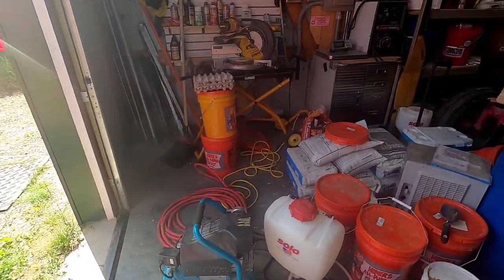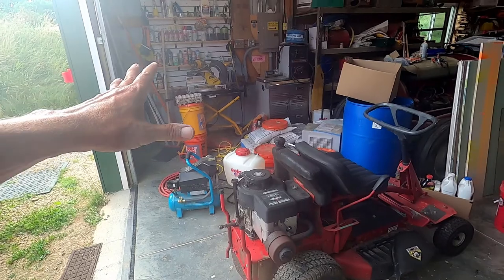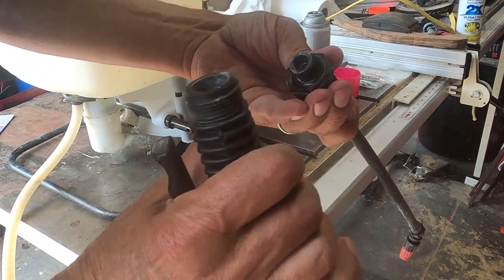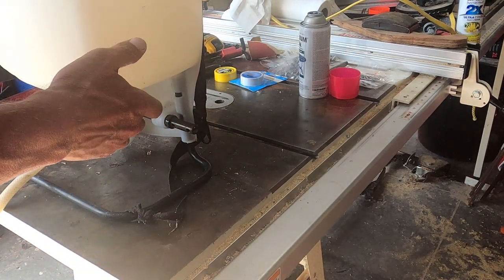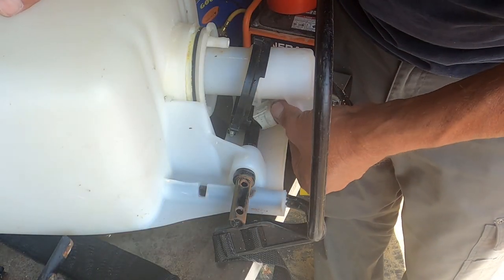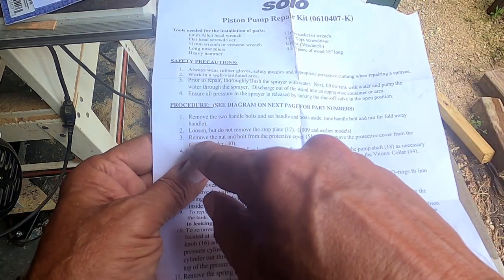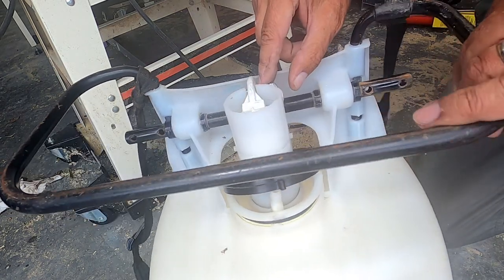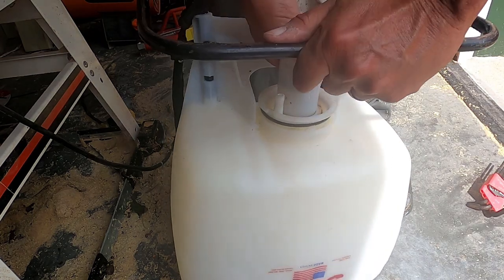Solo Backpack Sprayer Repair ― Stopped by Stuck Cylinder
Today I started to repair my Solo Backpack Sprayer, and I ran into a stuck cylinder and could not continue. I need to contact them to continue 😕